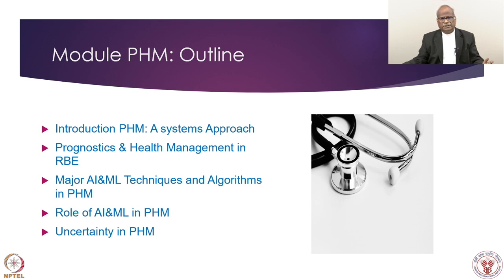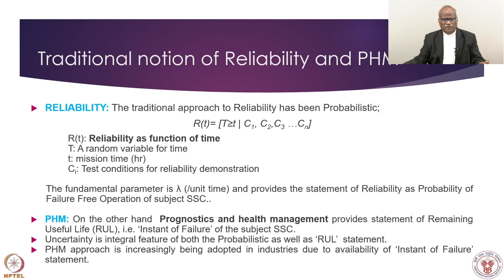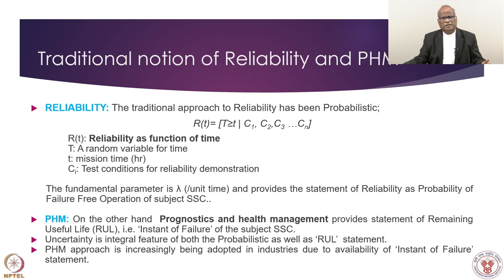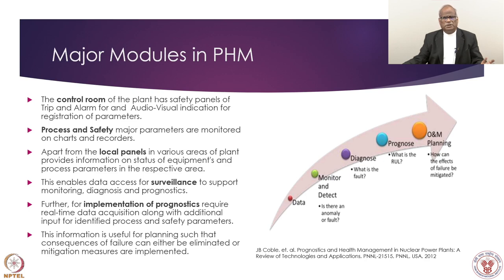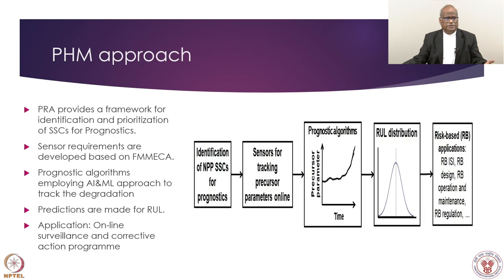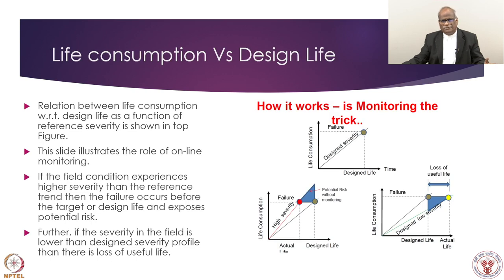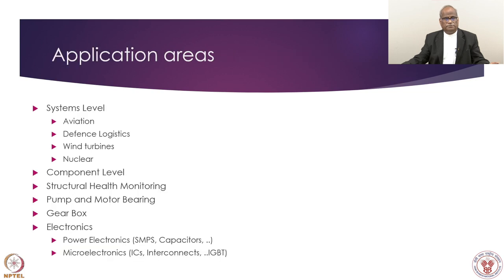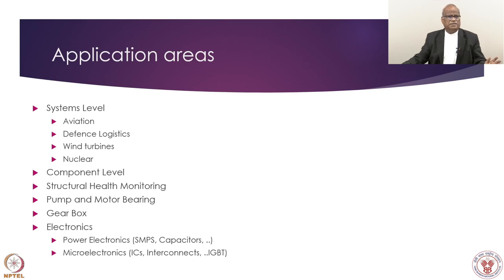Week 11 : Lecture 51 : PHM Introduction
Lecture 51 : PHM Introduction